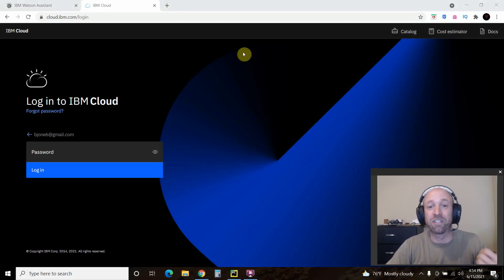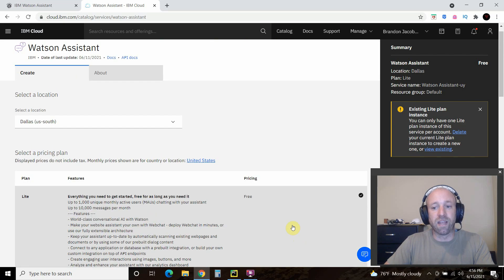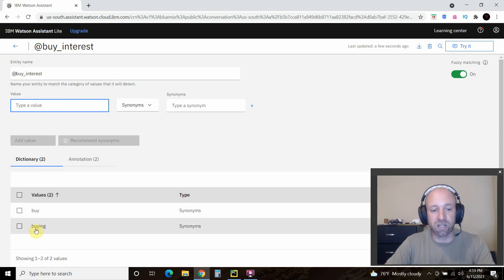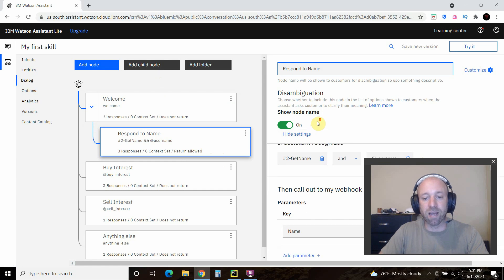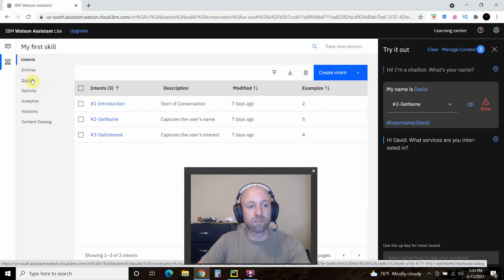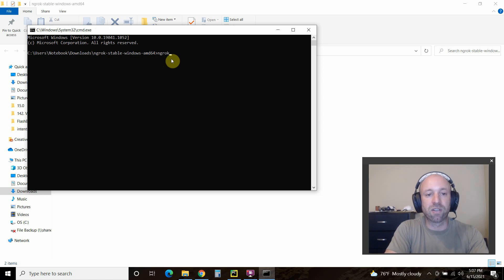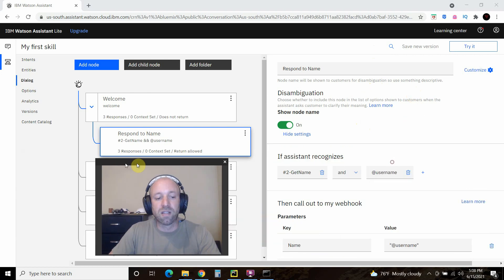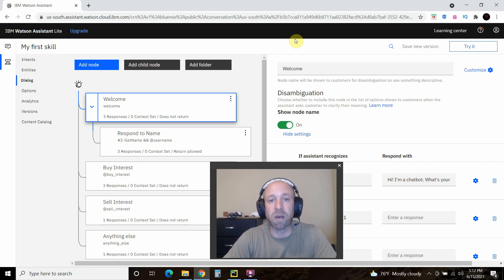IBM Watson Assistant Chatbot with Python | #143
In this video, we'll be using the IBM Watson Assistant to create a chatbot and then we'll connect it to a Python Flask program using NGROK.